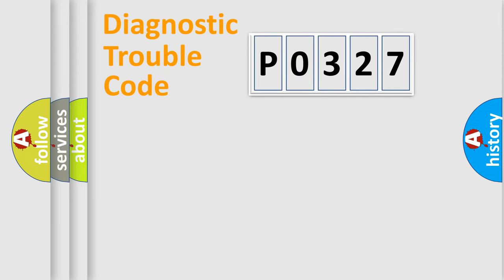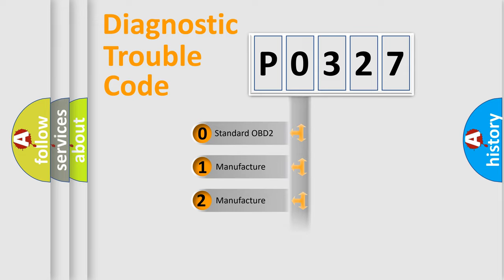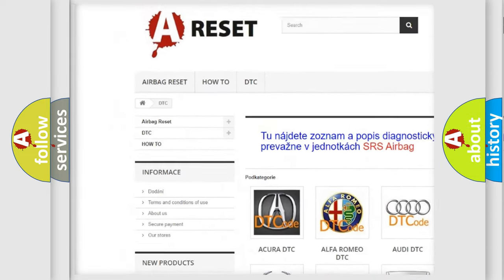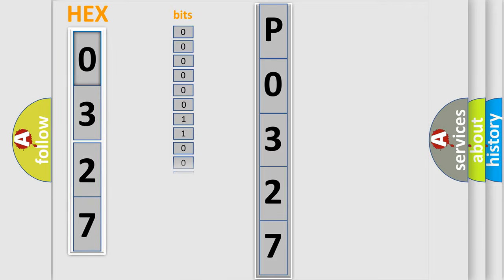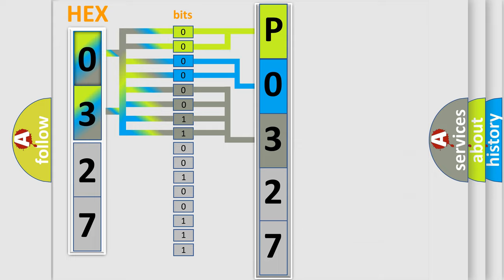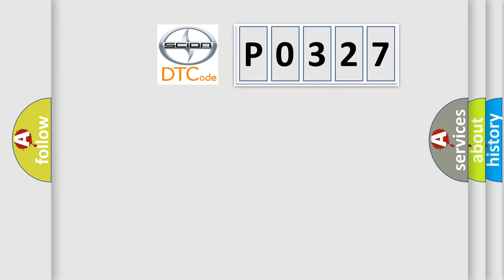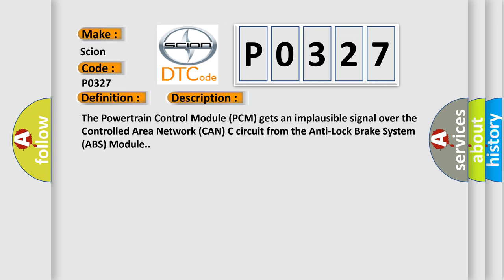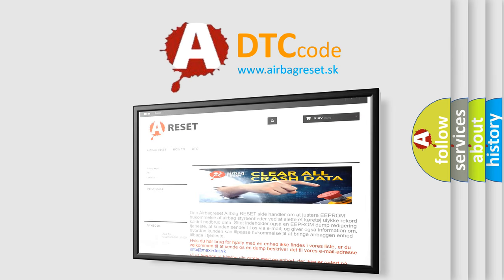DTC Scion P0327 Short Explanation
Contents:
0:21 Basic DTC analysis according to OBD2 protocol standard.
1:48 Insight into programming
2:58 A diagnostically understandable description of the Diagnostic Trouble Code
3:05 Basic error definition

Make:
Scion
Code:
P0327
Definition:
Wheel Speed Signal Right Front Rationality
Description: